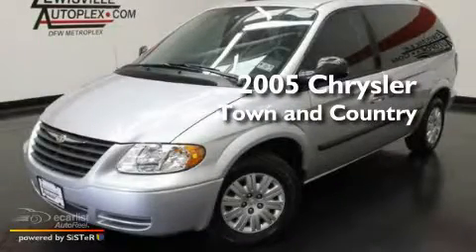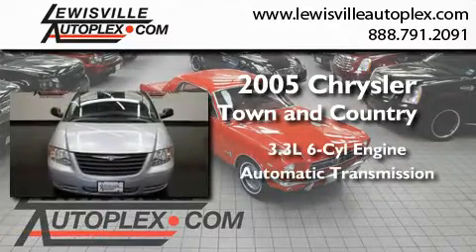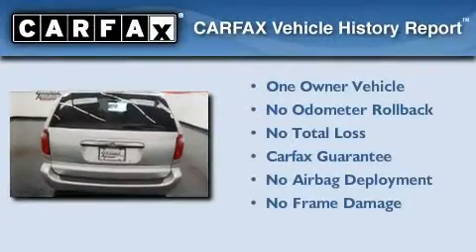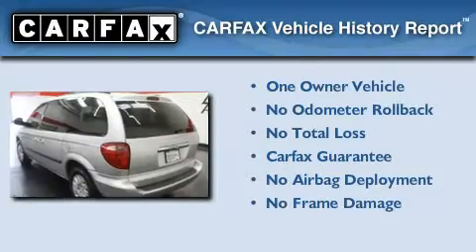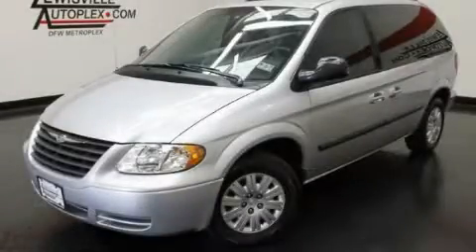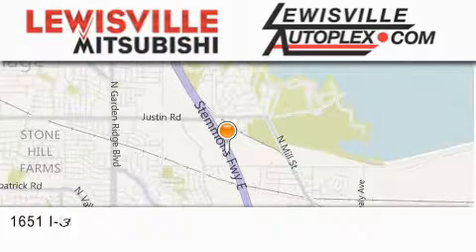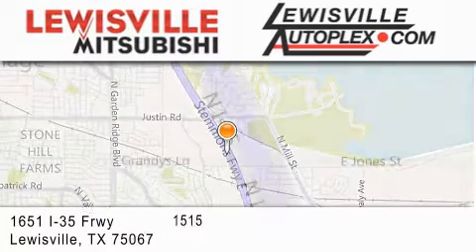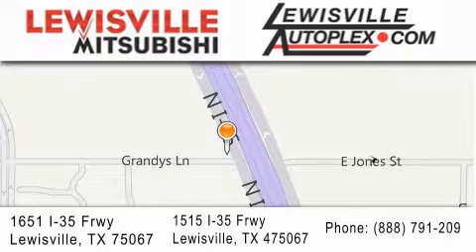2005 Chrysler Town & Plano TX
Year : 2005
 Make : Chrysler
 Model : Town &amp;
 Engine : 3.3L OHV SMPI V6 engine
 Trans . : Automatic
 Exterior : Silver
 Miles : 71,926
 Interior : Gray
 Stock : 7804C

 2005 Chrysler Town &amp; Lewisville TX